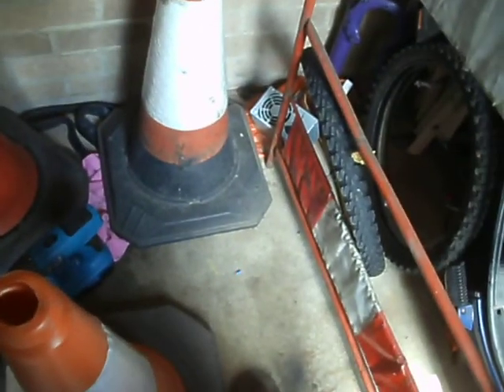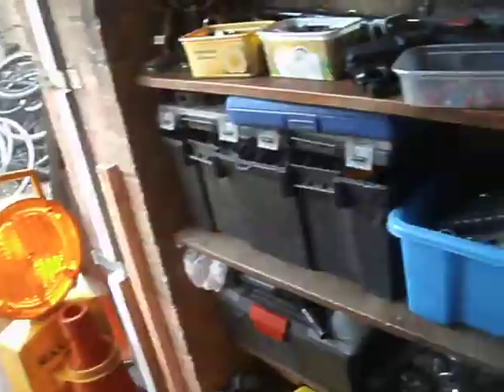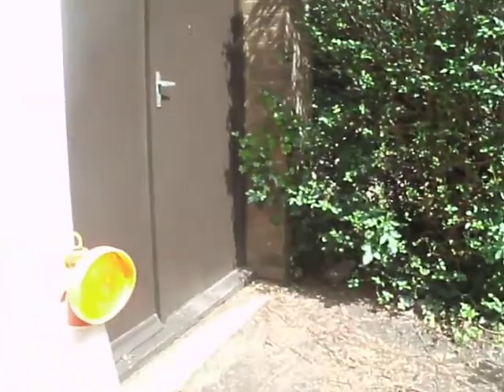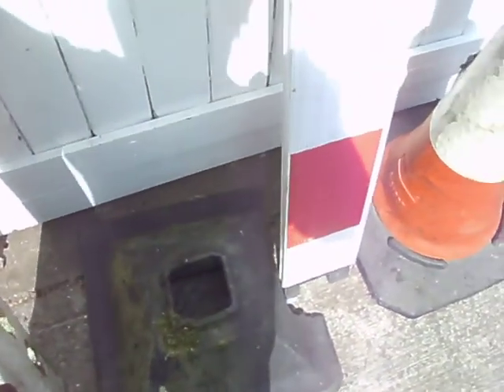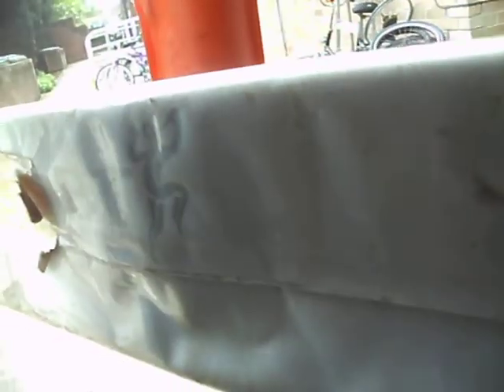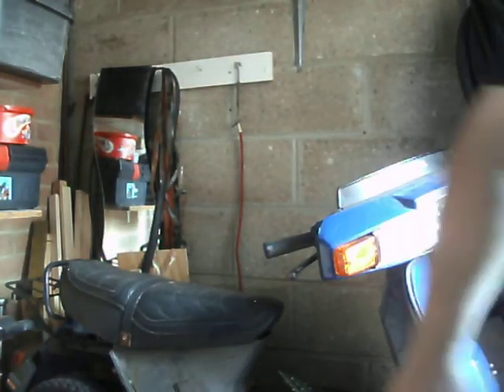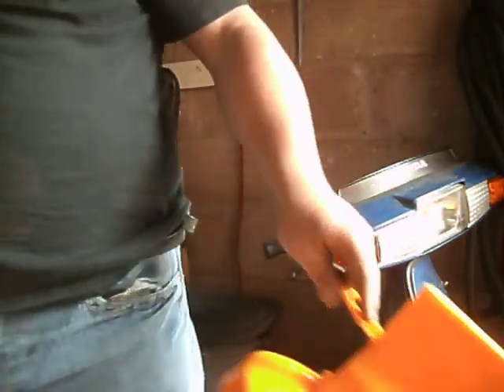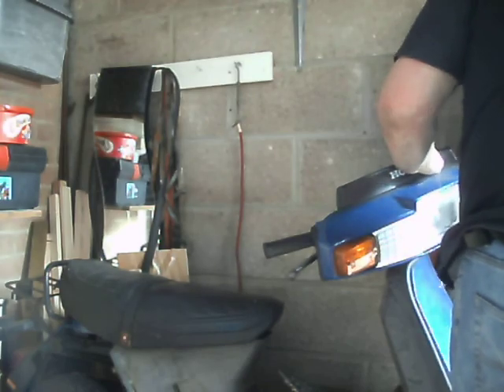More cones, barriers and lights.